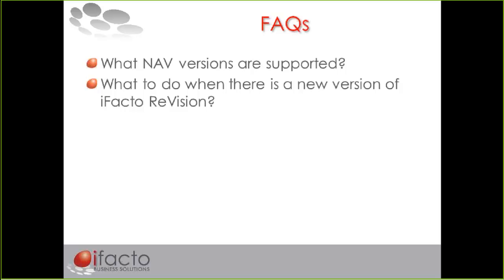Introduction Webcast Part 8/11: Frequently Asked Questions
This webcast was held on July 7th 2011.  To be able to show it to you on YouTube, we had to break it into pieces.
the complete webcast is an introduction of what iFacto ReVision can mean for you.